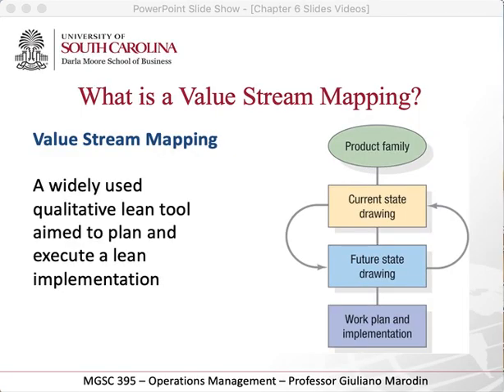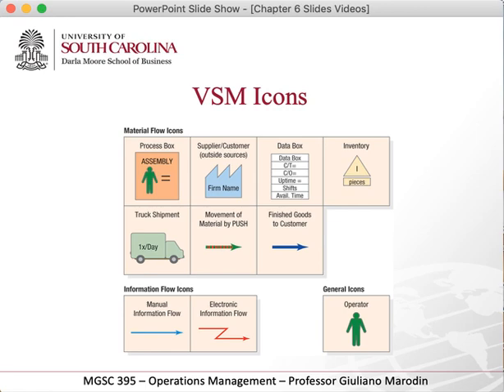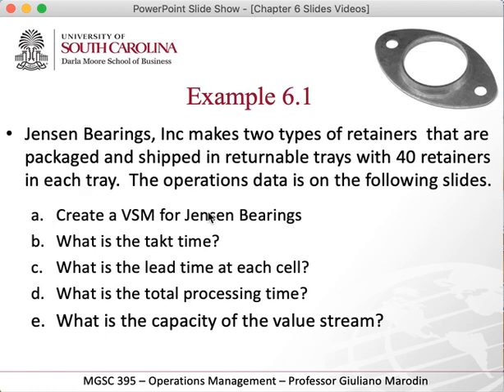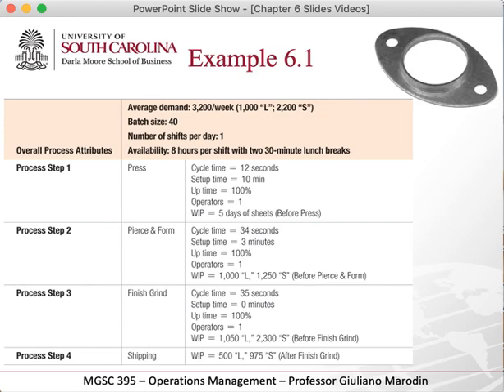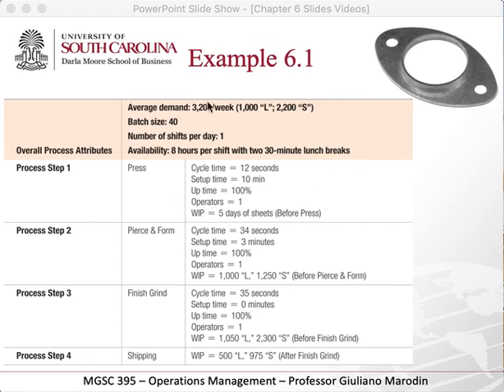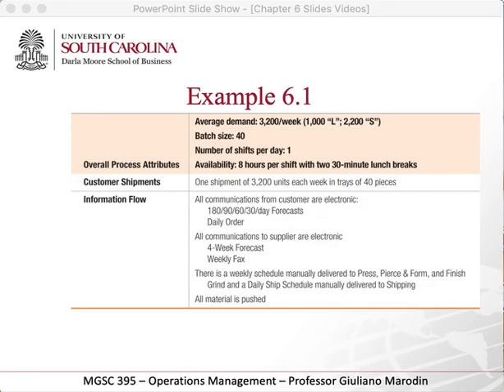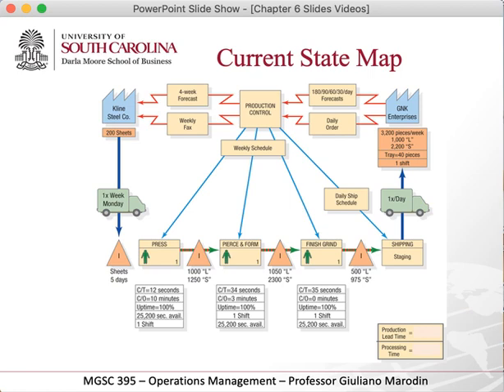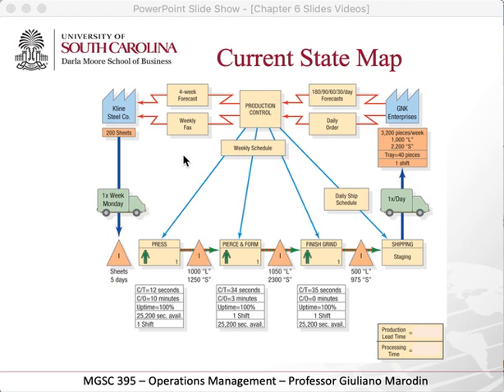Chapter 6- Part 5 Intro to VSM